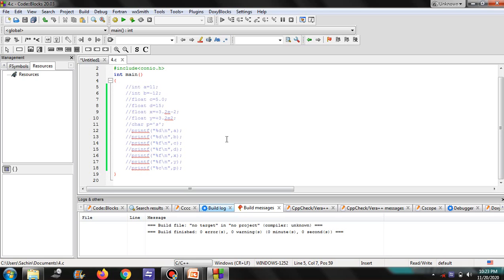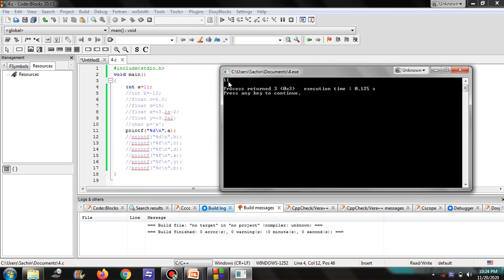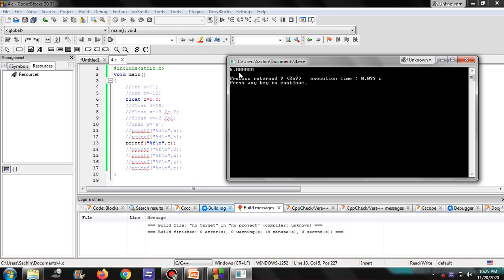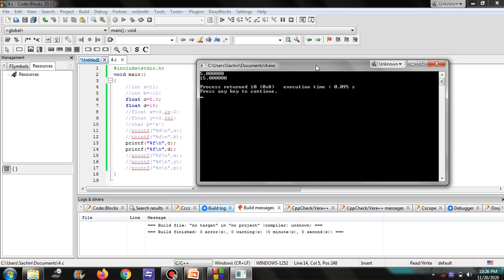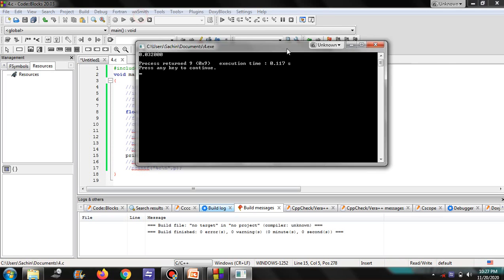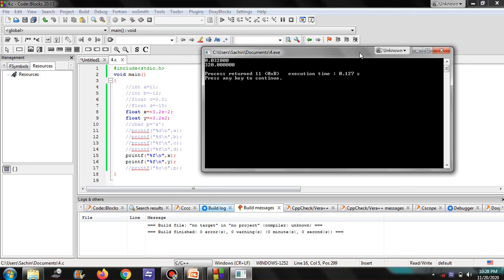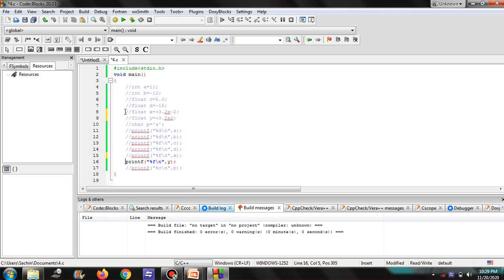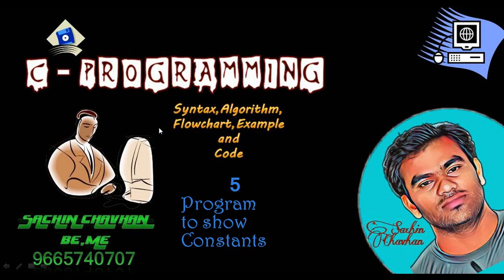2-5|Execution of a C Program showing Constants with Example|CodeBlocks||C Programming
In computer programming, a constant is a value that cannot be altered by the program during normal execution, i.e., the value is constant. When associated with an identifier, a constant is said to be "named," although the terms "constant" and "named constant" are often used interchangeably.

c tutorial,
learn c ,
learn c with notes ,
c with notes ,
c tutorials beginners ,
c tutorials hindi beginners ,
learn c tutorials

C Language ,
Learn C Language ,
Hands on C Language Training ,
C Language Demo ,
Online C Language Training ,
C Language Tutorial Videos ,
C Language Overview ,
c programming ,
c tutorial ,
binary language ,
need of c ,
basics of c language
introduction to c programming and data structures ,
 why c ,
 syllabus of programming and data structures ,
history of computing ,
 data structures ,
C features ,
 assembly vs C ,
data structures lectures ,
 data structures in c , data structures tutorial ,
 data structures and algorithms ,
programming ,
 programming and data structures ,
data structures for gate ,
gate data structures ,
gate computer science ,
gate cse ,
c programming
C language ,
C language in hindi ,
learn ,
computer ,
computer programming language ,
programming language ,
c++ ,
java ,
 python ,
java language in hindi ,
learn coding ,
 Install Turbo C/C++ ,
download turbo c++ ,
code ,
 computer programming for beginners ,
Computer Programmer ,
hacking ,
 internet ,
 hindi ,
learn computer ,
computer language basic course ,
Java Programming ,
coding ,
computer students ,
software developer